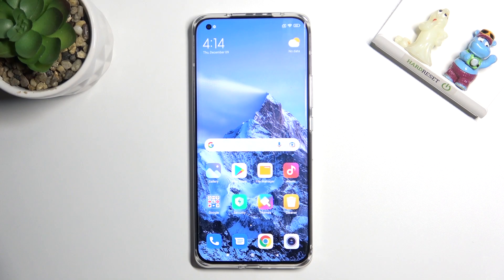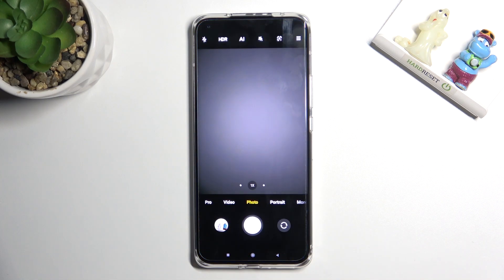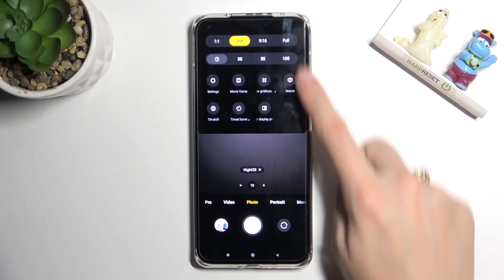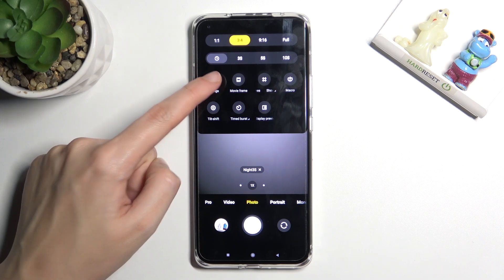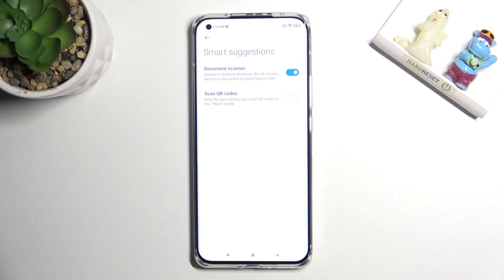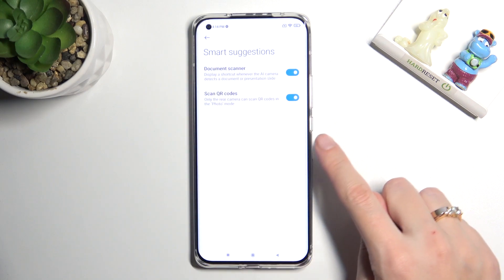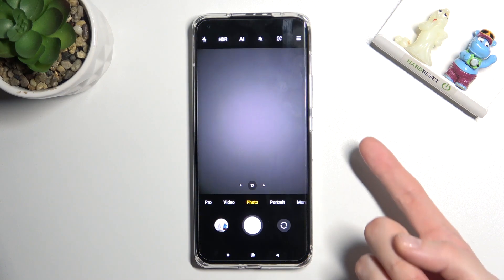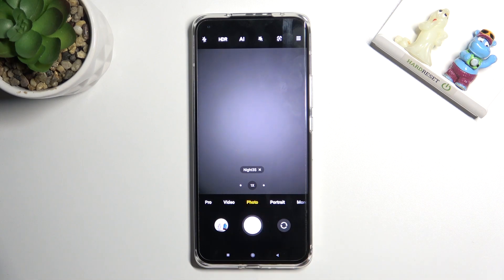How to Allow Camera to Scan QR Codes on XIAOMI Mi 11 Ultra - Enable QR Scanning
Get ready for our informative video guide, where we'll demonstrate how to enable QR code scanning on your XIAOMI Mi 11 Ultra's camera. If you're eager to explore the camera settings on your Xiaomi device and unlock QR scanning capabilities, stick around for the solution. By following the instructions in the video above, you'll be seamlessly scanning QR codes on your Xiaomi device in no time. For additional valuable tutorials on your XIAOMI Mi 11 Ultra and more, be sure to visit our HardReset.info YT channel. Let's make your Xiaomi experience even more efficient!

How to allow camera settings in XIAOMI Mi 11 Ultra? How to enable QR scanning in XIAOMI Mi 11 Ultra? How to activate QR scan in XIAOMI Mi 11 Ultra? How to scan QRs in XIAOMI Mi 11 Ultra? How to turn on QR codes scanning in XIAOMI Mi 11 Ultra?